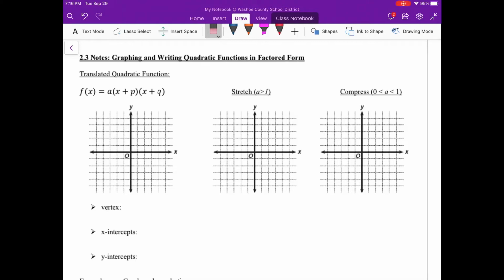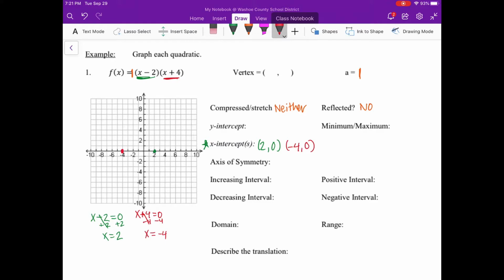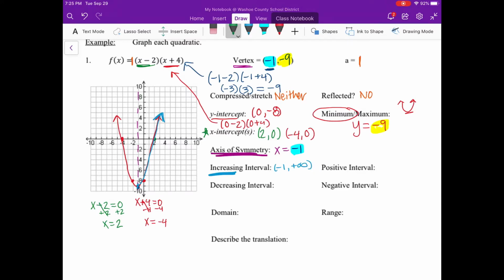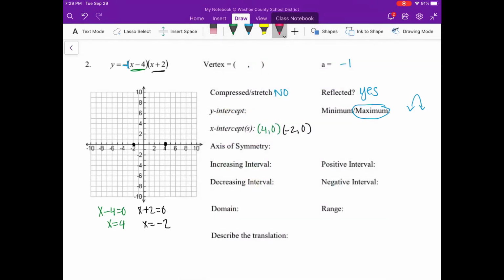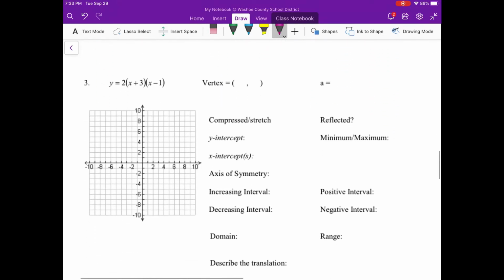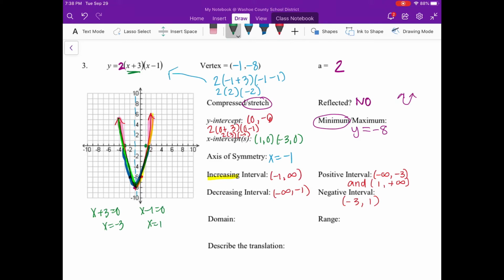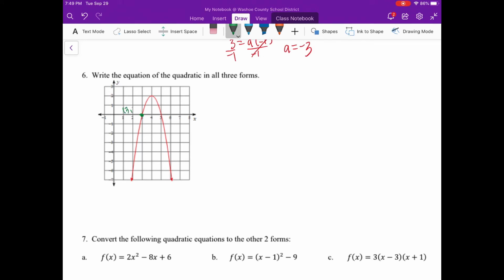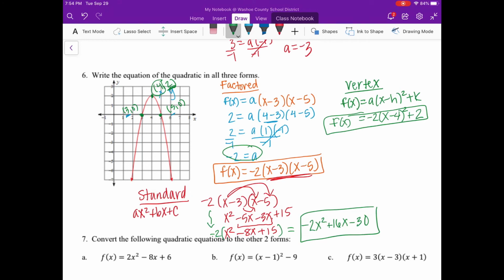Algebra 2H 2.3 Notes